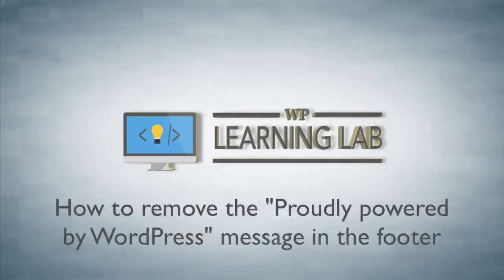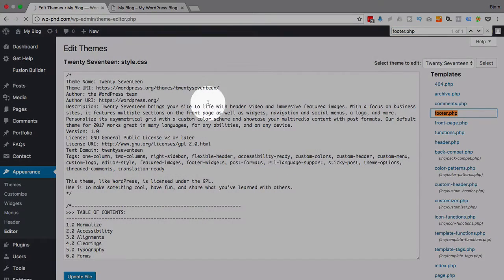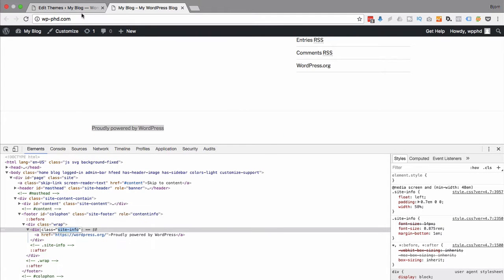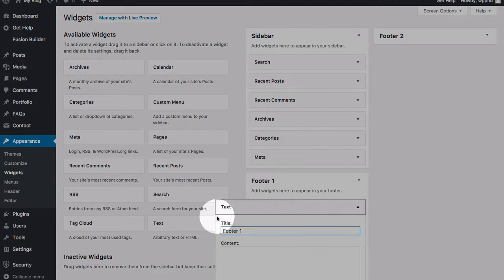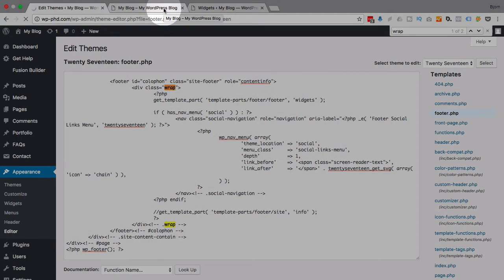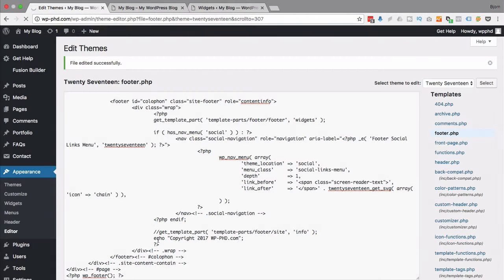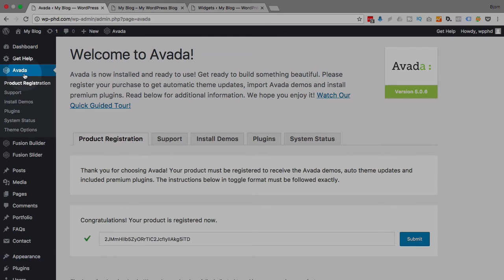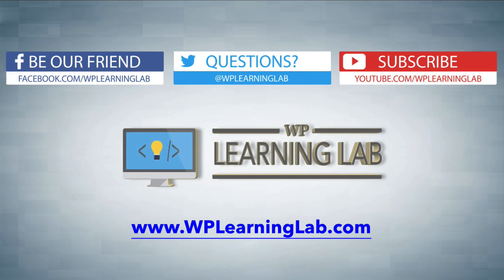Remove "Proudly powered by WordPress" from the footer | WP Learning Lab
Many free WordPress themes, and some paid ones, have a "Proudly Powered by WordPress" message in the footer. Although, there is nothing wrong with message, for the sake of branding many site owners want to get rid of it. Here's how.

In the new 2017 WordPress theme that ships with the new version of WordPress the "Proudly Powered by WordPress" message is featured prominently in the footer.

2017, as well as every previous WordPress-made theme (2016, 2015, 2014, 2013, 2012, 2011, 2010), does not have a theme options panel. Meaning there is no easy way to edit the footer content.

You can use Customizer to make edits to content on the site and make layout changes, but the ability to edit the footer is conveniently missing.

Premium themes, and some free themes, have theme options panels where the footer is easily edited. This video demonstrates how to make changes in the premium Avada theme.

For the 2017 theme, the only option we have is to edit the footer.php file directly.

To find that file all you have to do is go Appearance, then Editor in your WordPress admin dashboard.

In the editor you will see a list of all the template files in the theme along the right side the page. Find footer.php and click on it to open it.

In the PHP that loads is all the content in the footer template and somewhere in there is code that is outputting the message.

To delete Proudly Powered by WordPress, we have to identify the correct PHP function.  We do this by finding the wrappers of the footer content and selectively turning PHP functions offer using PHP comments.

Then we can see which function is generating which part of the footer.

Once we find the one outputting the footer message we can comment it out.

Following that, we can echo our own footer copyright statement.

If you're theme has a theme options panel things become even easier.

Open the theme options for your theme and find the footer section.  Inside that section there is almost always a place where you can enter the text that will be displayed in the footer.

Update that text, same the update and voila, a new footer message.